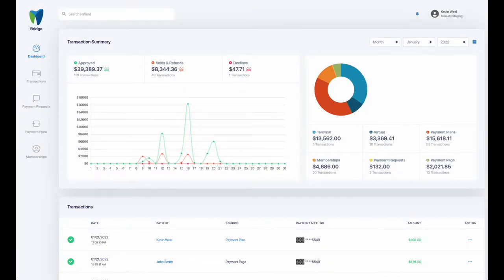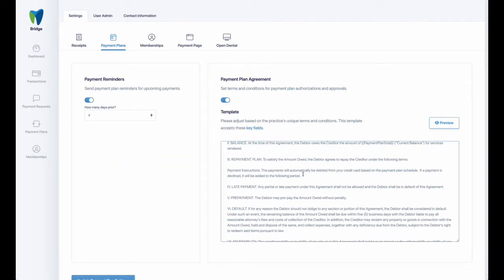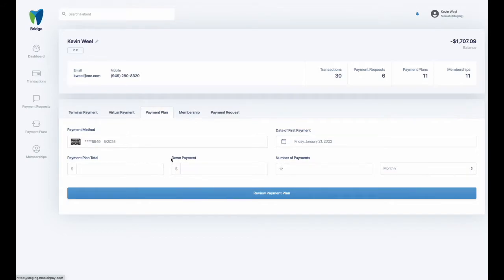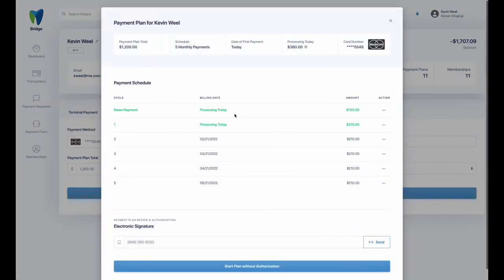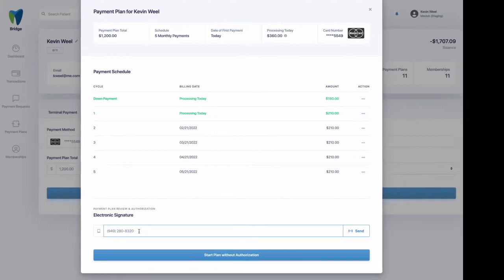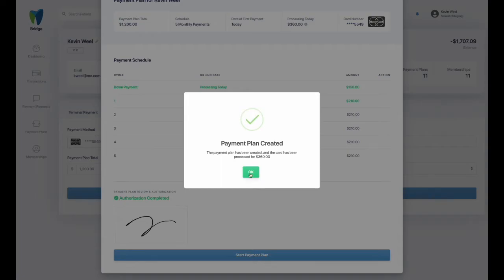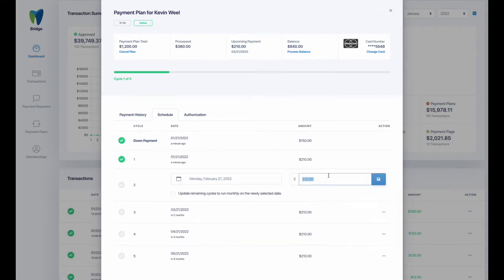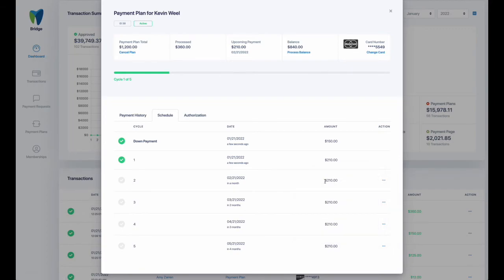Crown Recurring Payments v1.2.0